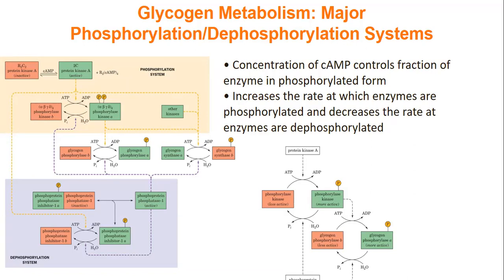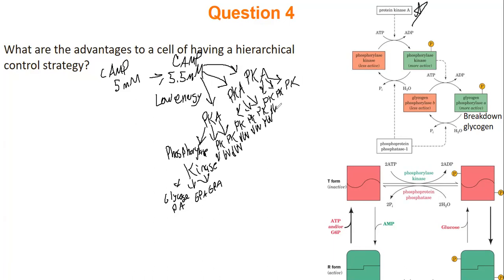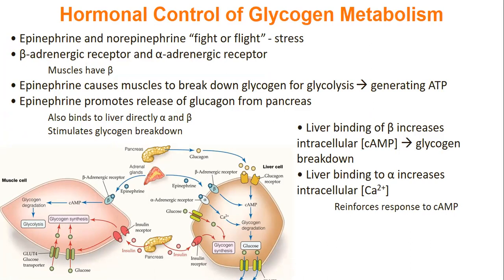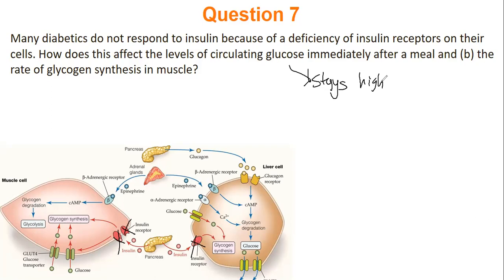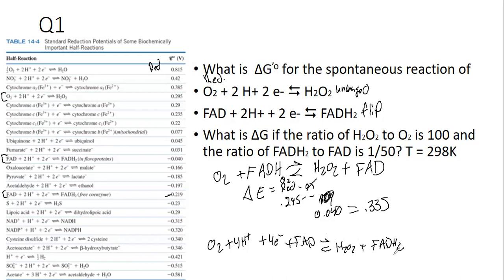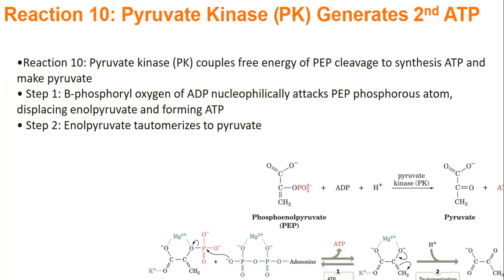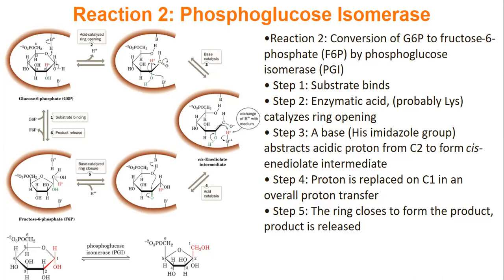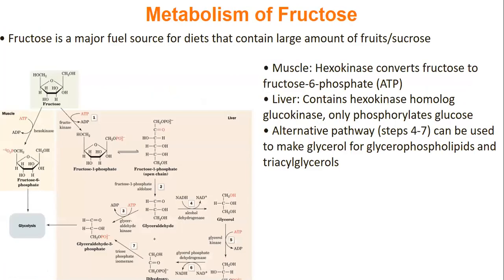BC 2 2-11 Lecture